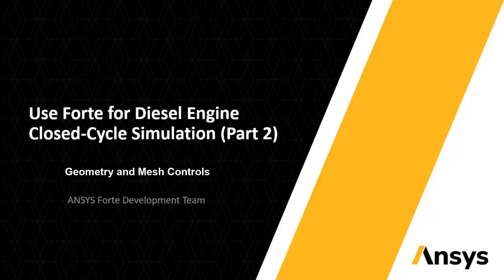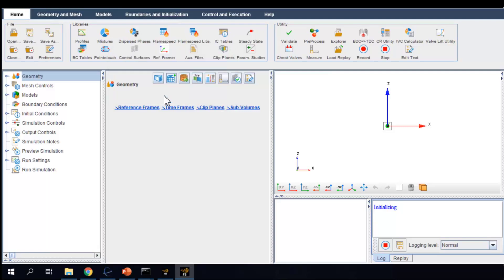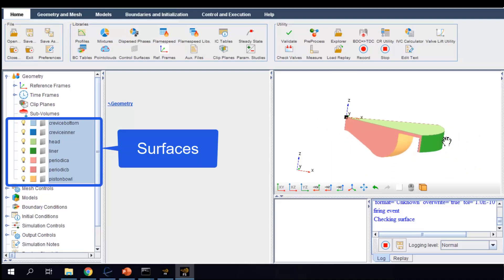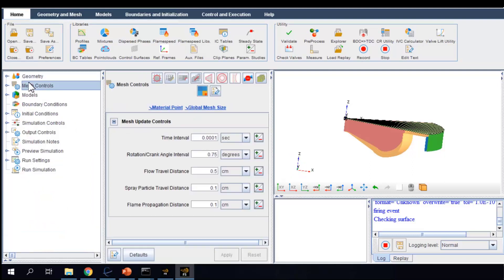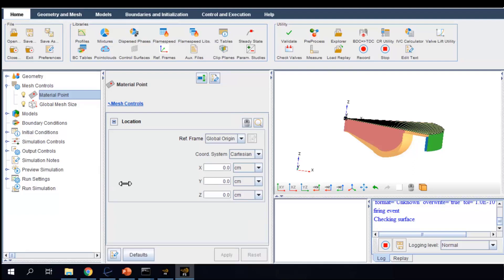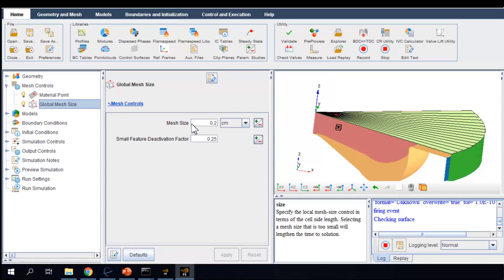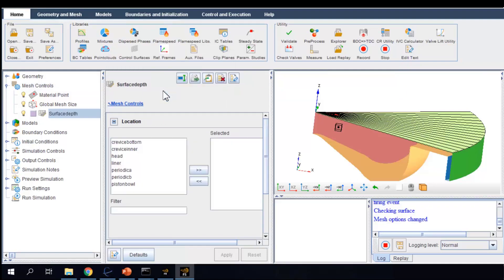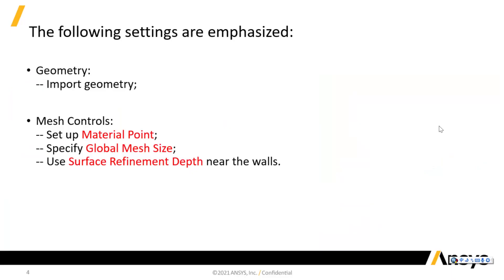Forte for Diesel Closed-Cycle Simulation: Part 2 - Geometry and Mesh Controls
This video demonstrates Geometry settings and Mesh Controls as Part 2 of the series on Diesel closed-cycle simuation and modeling in Ansys Forte. The series demonstrates setting up the diesel engine combustion simulation and viewing results in Forte Monitor and in Ansys EnSight.

The data file used in this demonstration can be downloaded